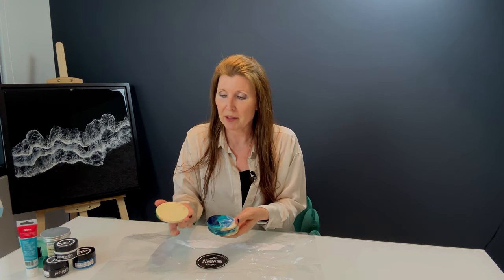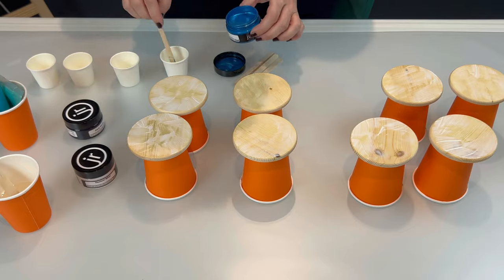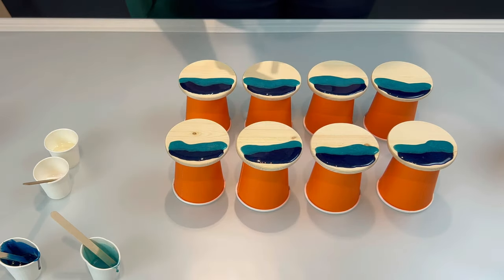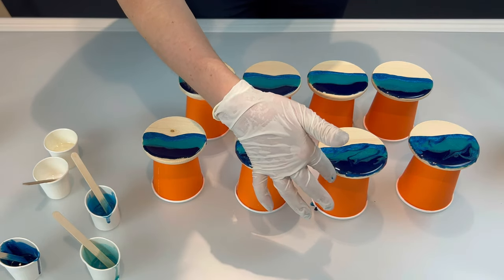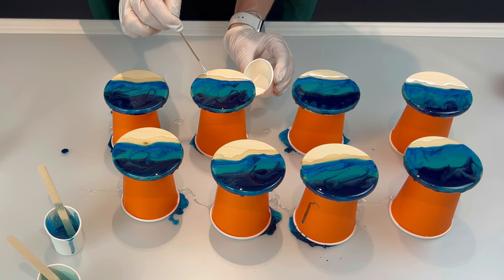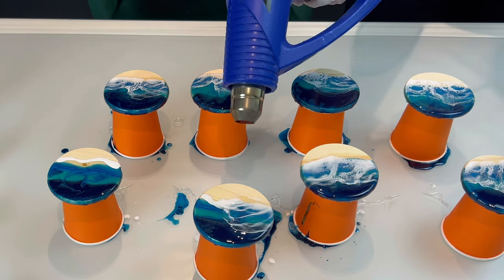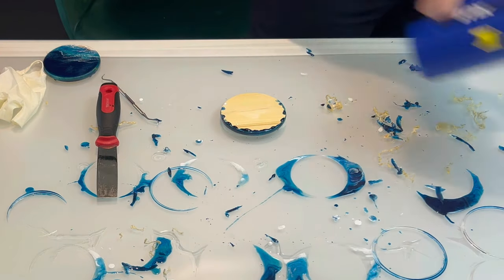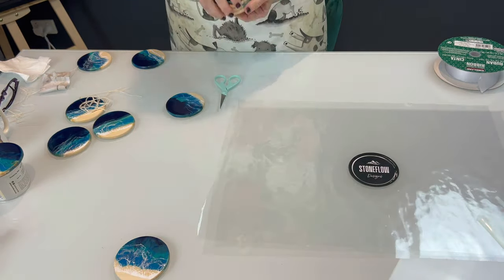Easy Ocean Resin Art Coaster Set | Beginner Ocean Resin Tutorial | DIY Resin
The humble resin ocean coaster - so easy and so popular. Resin coasters make a perfect gift and are a great place to start learning the ocean technique. In this video you will learn the basics of a three colour resin ocean with a white cell wave over a wooden coaster. I will also walk you through the full process of pouring the resin, blending the colours just enough, timing the wave and removing the drips from the bottom.

If you have any questions please don't hesitate to ask.

This is a beginner guide to ocean resin art. All the products used in this video can be found below. Where possible links have been provided.

Products used:
Wood Coaster Blanks (set of 12) (Amazon)
Wood Coaster Blanks (set of 24)
Liquid Latex (Amazon)
Gilly's Food Safe Wax (smells amazing) (Amazon)
Art Resin (small size) (Amazon)
Art Resin (Med size) (Amazon)
Set of Mica Powders with Turquoise (Amazon)
Teal Acrylic Paint (Amazon)

Please ensure you use all art products with caution, especially resin, as they are not all created equally. I use Art Resin because it doesn't have VOC's. A very important thing to consider when choosing your resin.

Please note: I have tried to make sourcing products as easy as possibly by supplying Amazon links for all the products I purchase through Amazon, those that don't have links will need to be sourced elsewhere. (links and recommendations provided.)